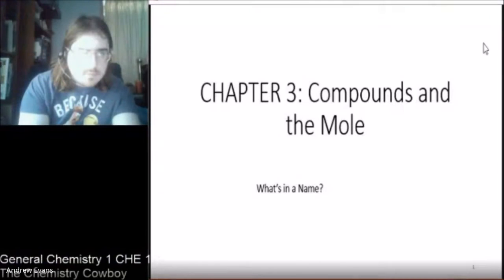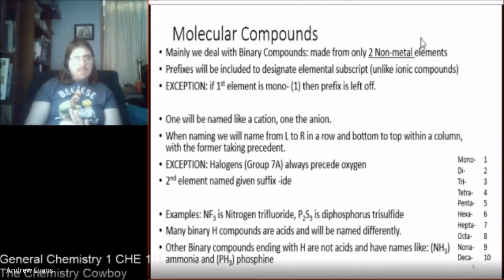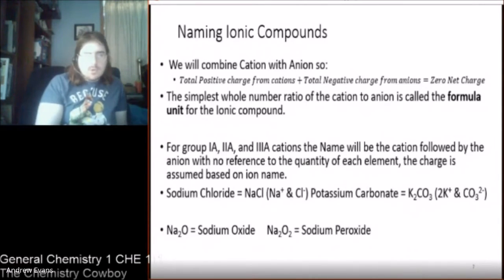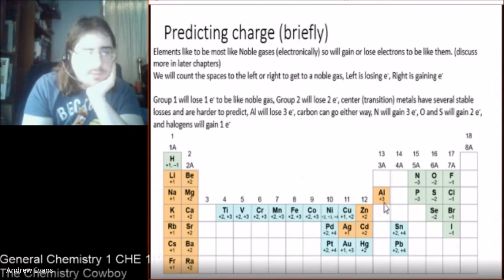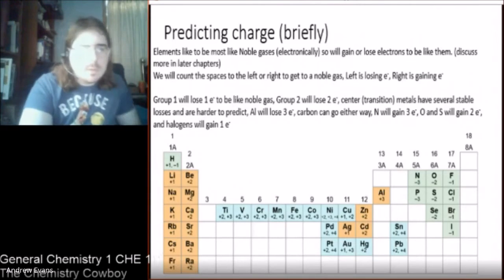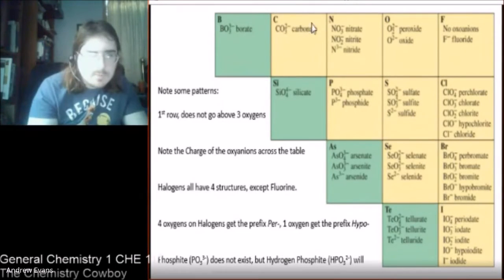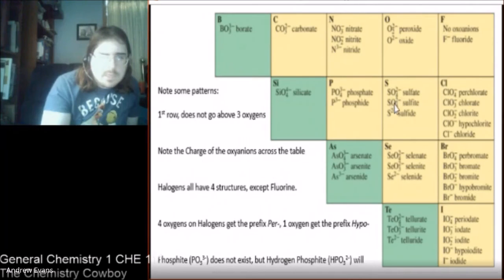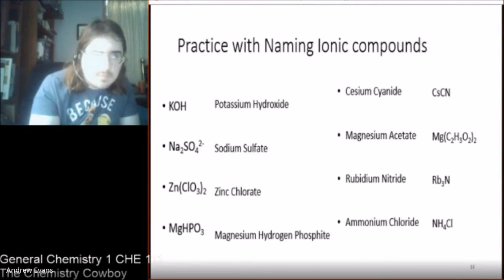CHE 111 8/24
Part of my General Chemistry lecture series.  In this video, I start chapter 3 and go through the naming schemes for most compounds.